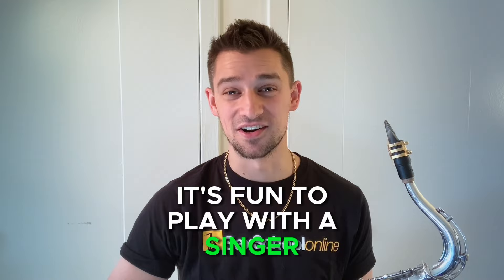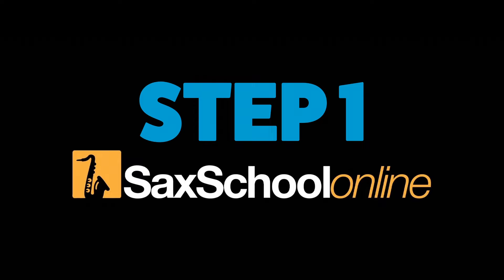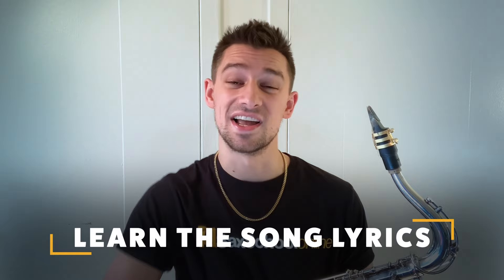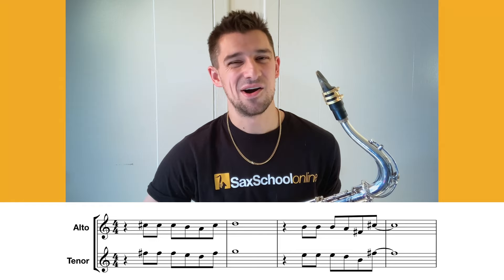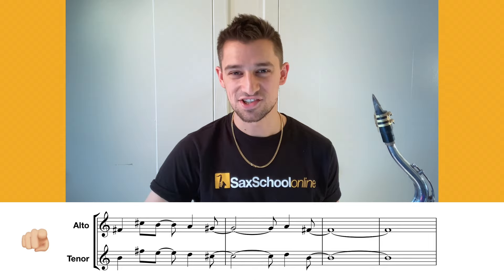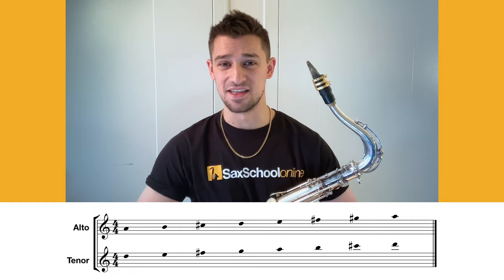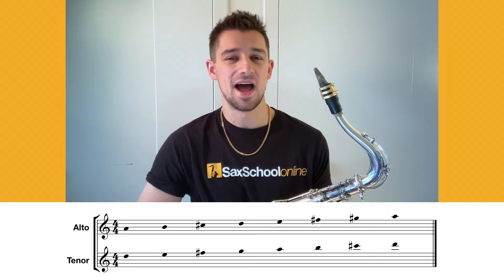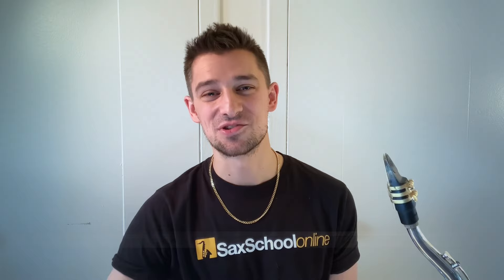How to play Saxophone behind a singer - 2 Tactics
Playing sax with a singer is fun - but without a strategy, you won't get a great sound.
Learn essential tactics for playing saxophone behind a singer in this free lesson from Sax School Online.
Matt Berman from our tutor team shows you how to apply these tactics to the Miley Cyrus track "Flowers".
Chapters:
0:00 - About this Lesson
0:31 - Playing Sax Behind a Singer
1:12 - Step 1: Learn the Notes
2:07 - Learn the Song Lyrics
3:12 - Let’s Play Together
4:04 - Step 2: The String Line
 5:26 - Where and How to Play